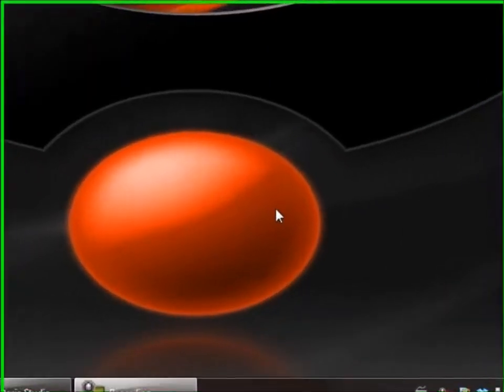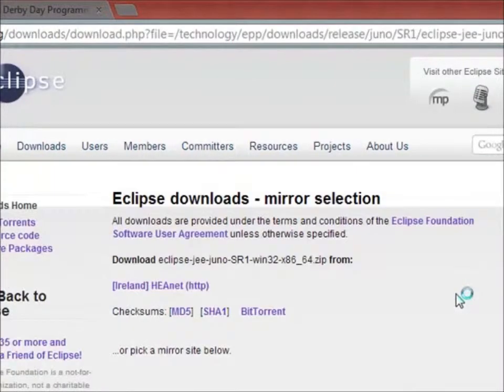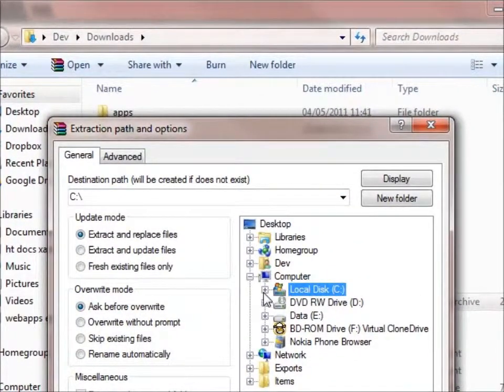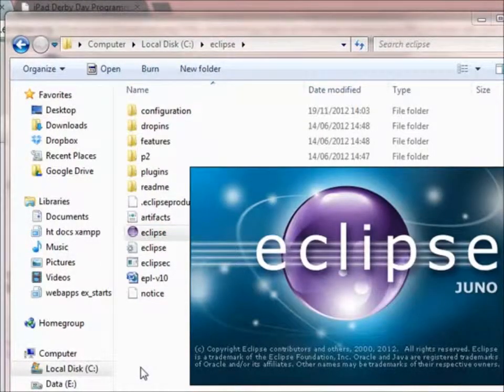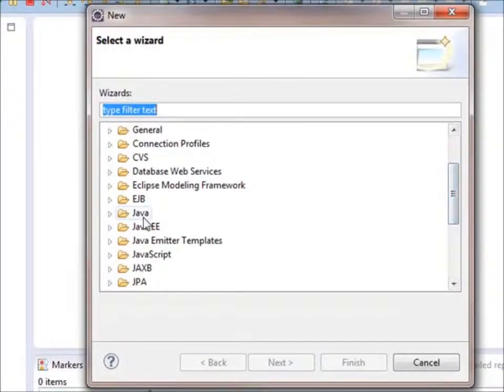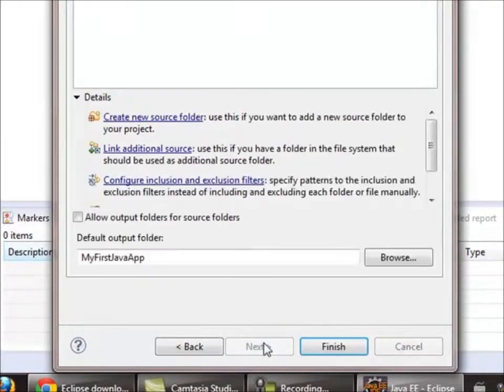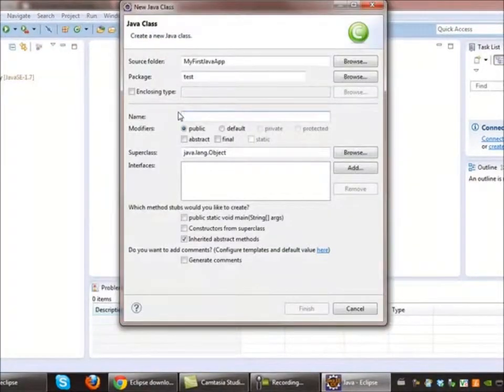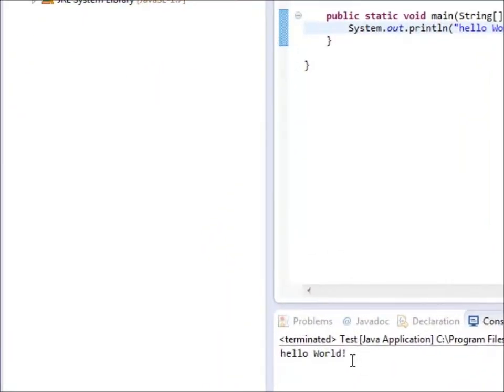Installing Eclipse For Java Developers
Eclipse for Java Developers